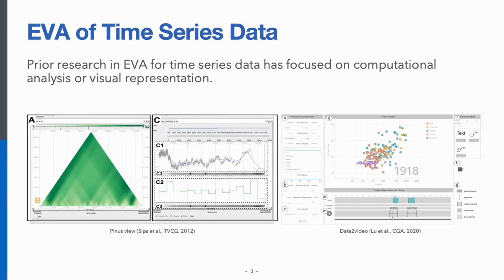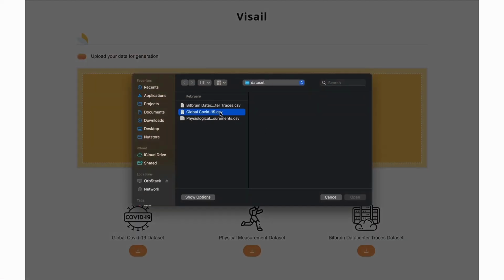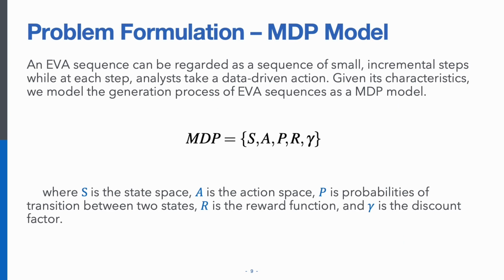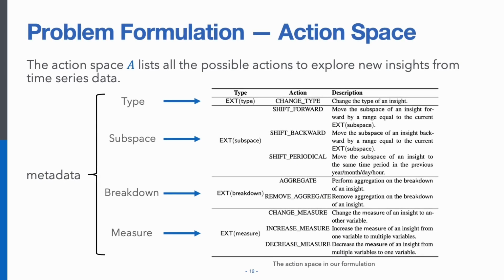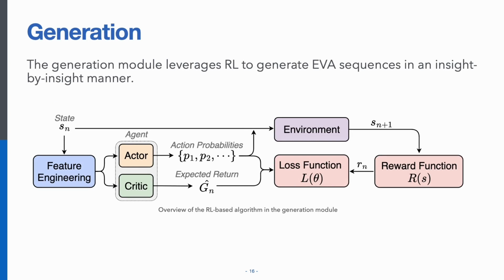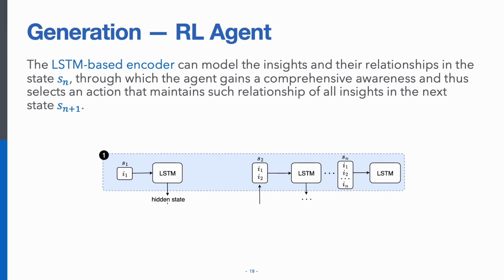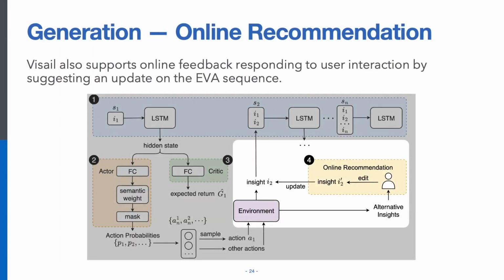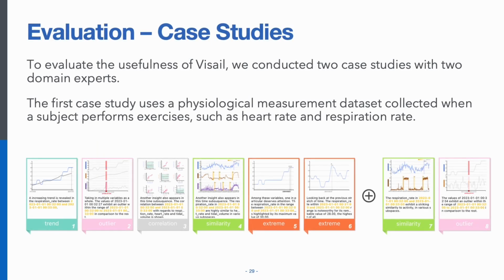Supporting Guided Exploratory Visual Analysis on Time Series Data with Reinforcement Learning | VIS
VIS Full Papers: Supporting Guided Exploratory Visual Analysis on Time Series Data with Reinforcement Learning
Authors: Yang Shi, Bingchang Chen, Ying Chen, Zhuochen Jin, Ke Xu, Xiaohan Jiao, Tian Gao, Nan Cao